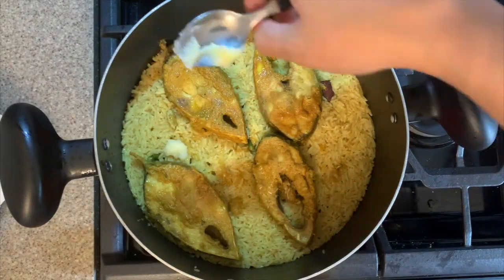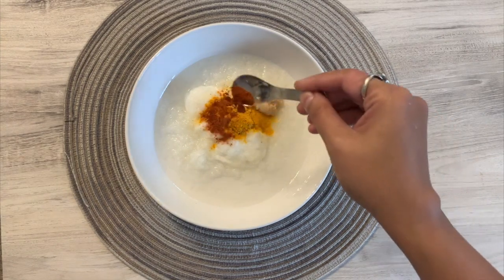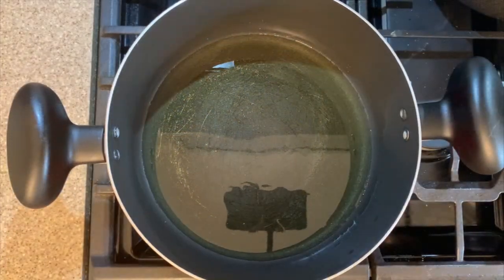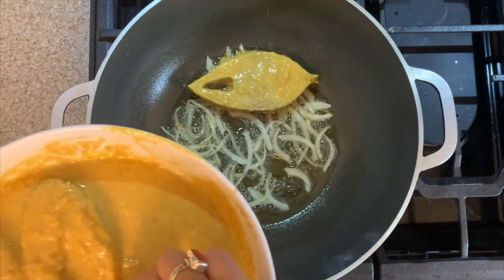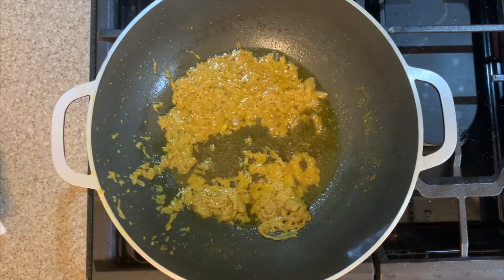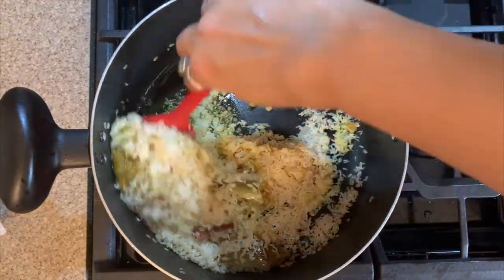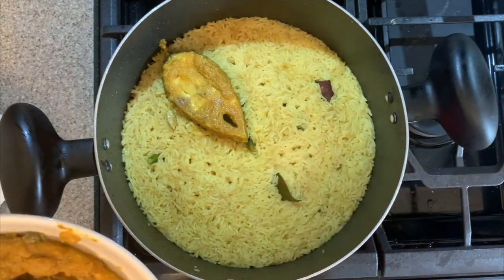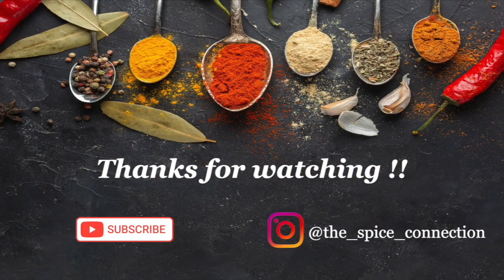Bangladeshi Ilish (Hilsa) Pulao Recipe| Authentic Ilish Pulao (Tips & Tricks)| The Spice Connection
Enjoy this authentic bangladeshi Ilish Pulao recipe this navami or this weekend. What's durga puja without some great home cooked food. Hilsa is an amazing to taste fish.

Ingredients :

Kali Jeera Rice
Oil
Hilsa Fish
Yogurt
Mustard oil
Onion puree
Turmeric powder
Red chili powder
Coriander powder
Cumin powder
Salt
Ginger paste
Garlic paste
Chopped Onions
Bay leaf
Cardamom
Clove
Cinnamon stick
Black cardamom
Cilantro
Hot water

For the step by step with tips and tricks, don't forget to check out the recipe.

Happy Cooking!
Cook, Eat, Repeat!